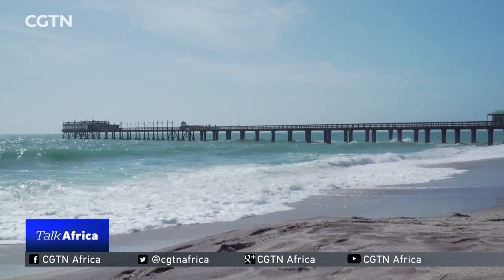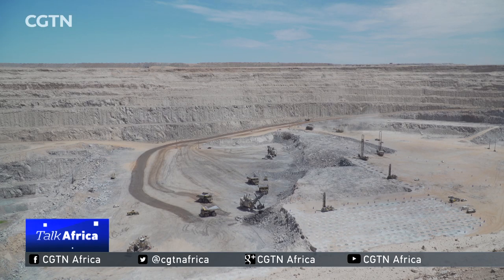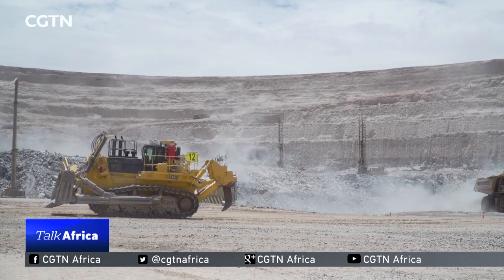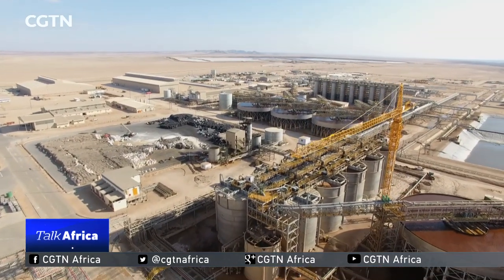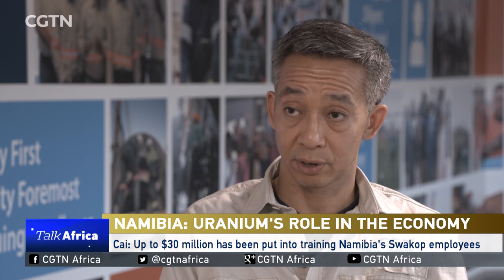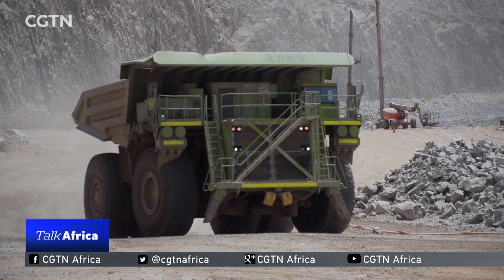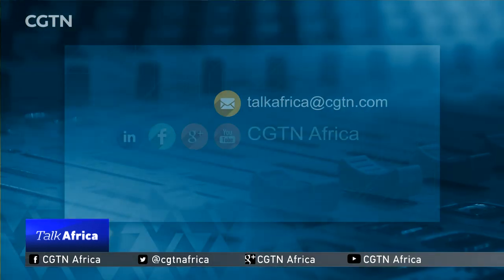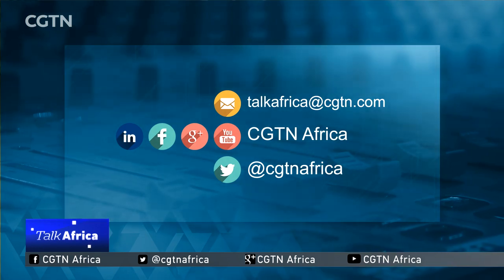Talk Africa Uranium's role in Namibia's economy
The Namib Desert is not the most inhabitable place for humans due o it's wild inhabitants. But the vast expanse of land is rich in natural mineral resources - everything from diamonds to gold to silver to copper to zinc — and uranium.
Mining these natural minerals is the single most important contributor to the Namibian economy. It provides for about a quarter of Namibia’s revenue and accounts for over half of its annual export earnings.